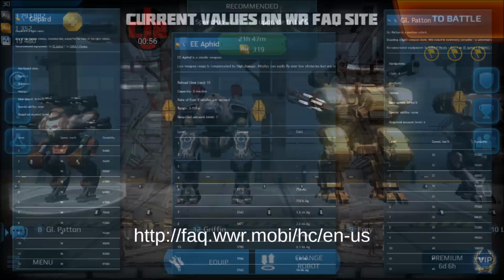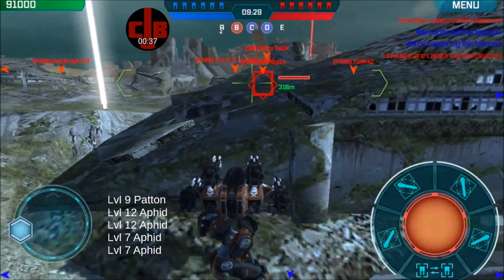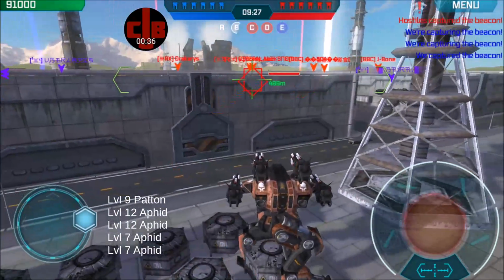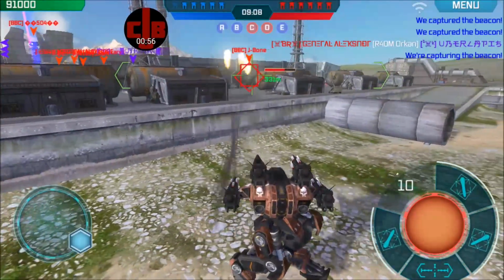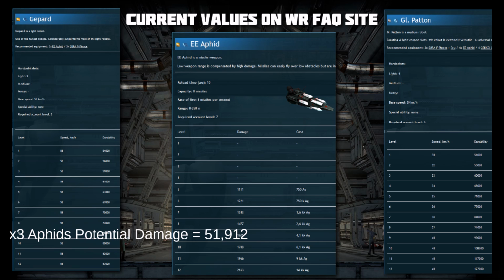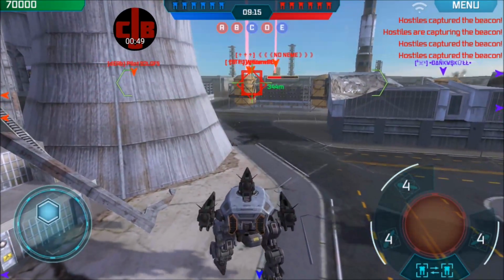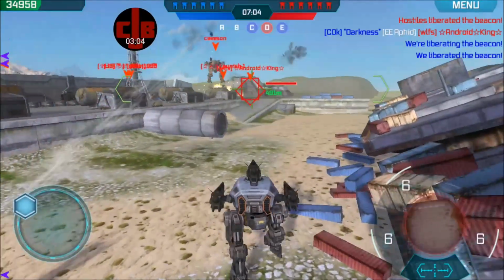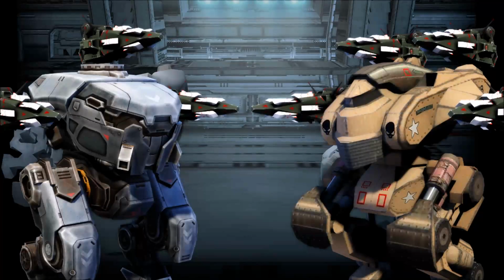War Robots | Aphids - Gepard vs Patton!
On this week's episode of The Center Beacon...

Aphids! You love them. You hate them. Either way, you gotta deal with them. Join us as we discuss the merits of not only the weapon itself, but which of these two platforms (Gepard or Patton) might best suit your needs.

Also on tap are some quick tips on getting the most out of your Aphids regardless of which iron beast is sporting them.

TCB is here to get your weekend of metal demolition underway!

[Game Credits]
Walking War Robots

[Music]
PC III - Incencer, Free Music Archive